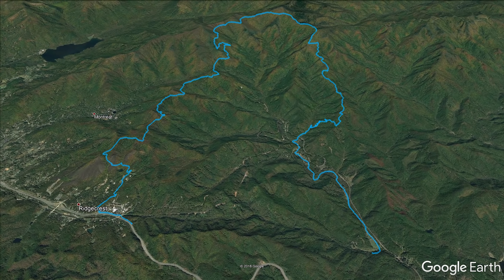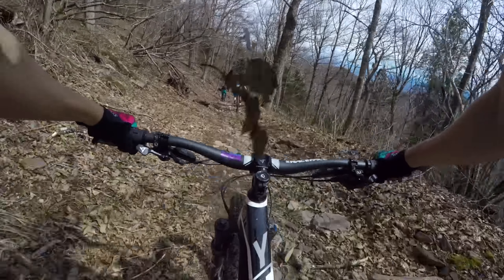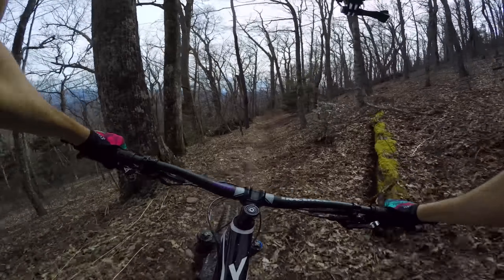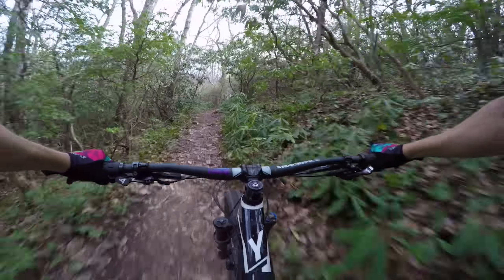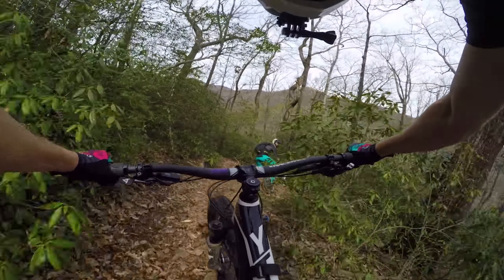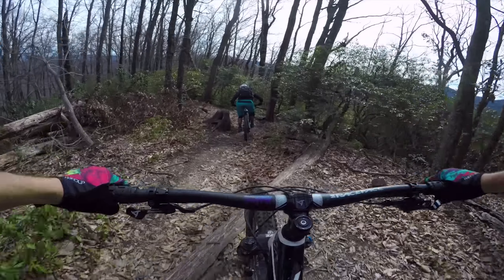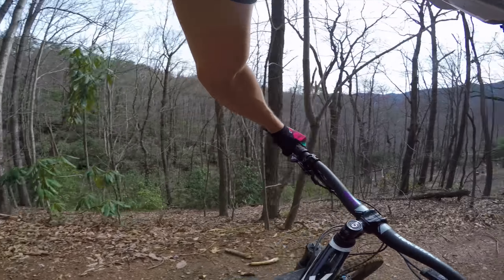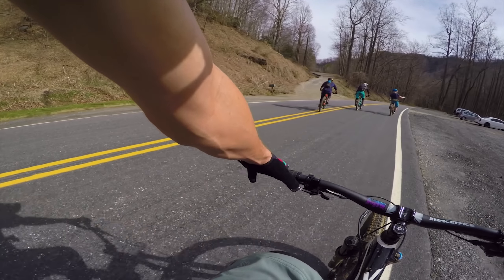How to survive Heartbreak ... Ridge in Pisgah, NC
Hey Guys, welcome back; its our fourth and last day on this Pisgah trip and I believe we've saved the best for last, this ride is definitely going into my favorites playlist. Today we're riding Heartbreak Ridge via the Old Mitchell Toll Rd. Google maps clocks the stats for this ride at 4400 ft climbed and and epic 5400 descended. Once at the top you'll border the parkway and get the chance to look back on some amazing views. After this, the real fun starts as you ride over to Heartbreak Ridge and make your way down the spine of the mountain for what seems endless fast downhill.

This route start extremely steep and then mellows out to a decent grade with some ups and downs, but trending uphill for a long time. It is worth noting that this road closes Oct 1st to Jan 1st for bear hunting season, so plan around this.

After some more traversing you'll make to a flat spot that's perfect for a break, if you so desire you can pedal to the Parkway, but there isn't much to be gained by it; instead we used it as a chance to eat our packed-sandwiches lunch and continue on to Heartbreak Ridge propper.

So if you haven't yet noticed, when you use this route, this is a descent that you earn. The climb is quite managable in that the grades are not crazy once you pass the first push, but it requires a good amount of endurance. If this is something you want to try out, make sure you can pedal a good 3 hours, carry lots of water and bring snacks, lunch, etc. Also plan on an early start to give yourself plenty of opportunity before the sun comes down. Last but not least, carry spares for the basics, like a master link, a tube, bacon strips, a derraileur hanger and a multi-tool. This is a super remote ride, you don't want to get stuck out here. I really can't overstate how much it would suck to have to walk down this.

Heartbreak is naturally split in two by this massive unexpected climb, in all honesty, its ridable, we just didn't know it was there so we didn't power into it. A few yards after the top, you come to the best view spot on the trail in my opinion. Its another good place to refuel and get some pics.

My favorite part of this ride is what came after this stop, perhaps the trail is more fun, or perhaps its because I had already warmed up at this point, but I felt much faster despite the trail being narrower and more exposed.

There's a pretty well known section were the trees are perfectly aligned so that its nearly impossible to get through without clipping one particular tree. Despite it being the first time I had ridden here, I recognized the section immediately and backed off a bit, and well, I still hit it, but nothing serious. In the end, it was nothing, but it was one of those typical mistakes that we make, get through the hard section no problem, fall down stepping off the bike.

And while its not very visible in the camera, it's also rooty off camber, to me, it really added to the fun, you had to stay on your toes to navigate this section as you deal with diagonal roots covered with leaves and the winding left and right of the trail, quite the elusive techy flow combination.

Along the way you'll encounter some switchbacks, but they're nothing major, if you saw my Pilot Rock video for reference, those are much much tougher. On this ride, we've yet to encounter the real switchback-filled section.

This whole section of the trail gets super fast, the rootyness goes down a bit and you have a chance to let go of everything and just let it float. There aren't any particularly challenging features, but you will find some downed trees that have been converted into small drops. However, if this is a trail that you ride regularly, or you're willing to stop and spot them, most people can drop these, today, we didn't feel like it so we walked a few along the way.

As you can already tell, to get back to the road, we took Star Gap, there's a couple of ways to get down from here, but we went with the short one. The character of the trail here changes a bit, despite the fact that I think its technically easier, with the more open vegetation and vast views the exposure got to my head a lot more. And if you don't love them per se, you might as well make an effort to enjoy them, because there's a looot of them, I'm not even showing you all of them here. I'm happy, after reviewing the footage, I was doing the last ones much faster than the first, so yey for progress.

As the trail comes to an end, there's one last challenge, a nice rocky feature. In hindsight, I should have scopped it before as I have to admit I did scare my self a bit, but, it all worked out.